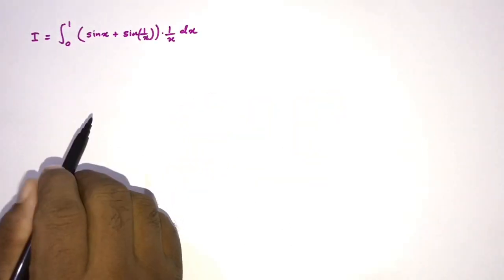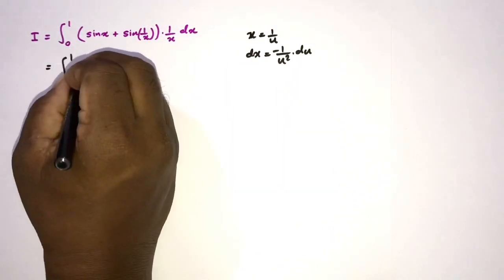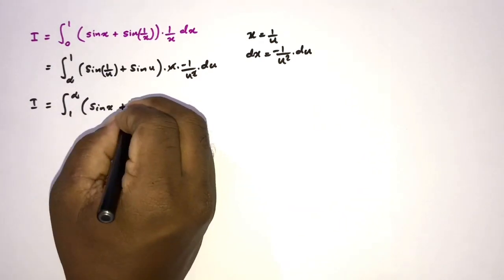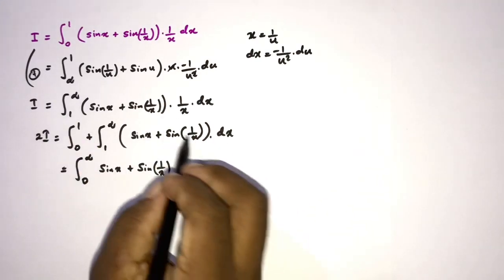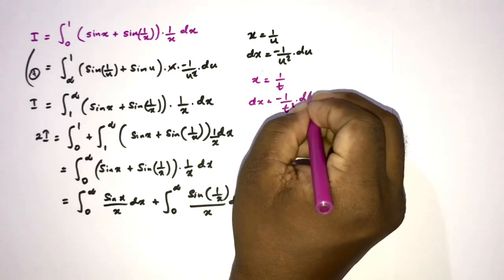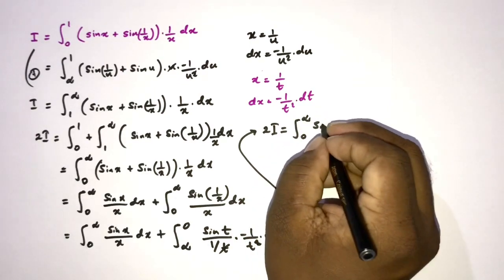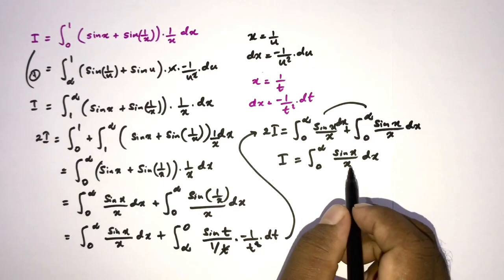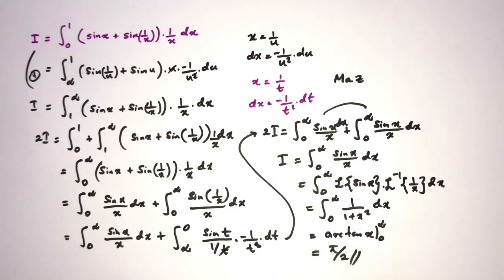Integral (sinx+sin(1/x))/x from 0 to 1